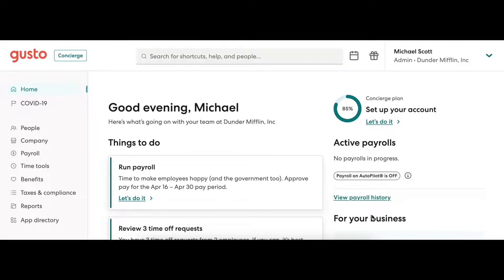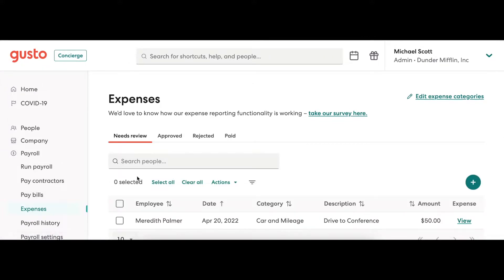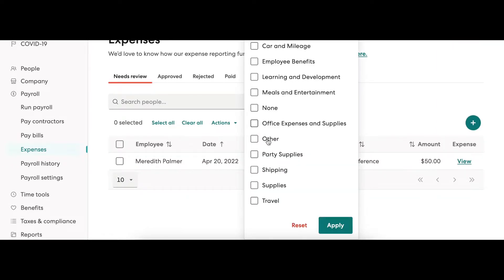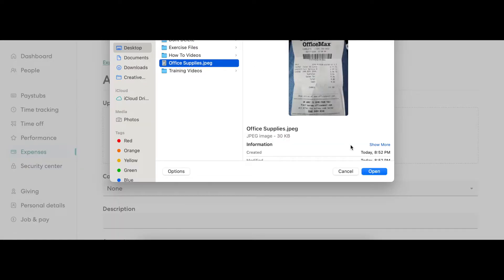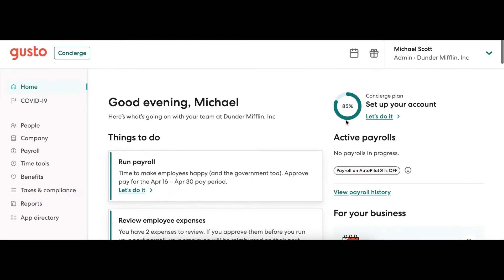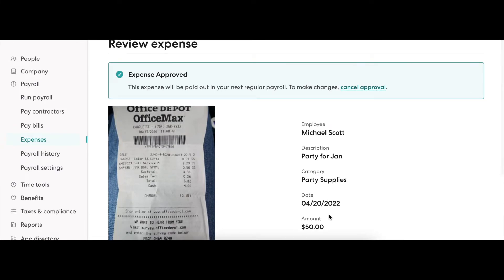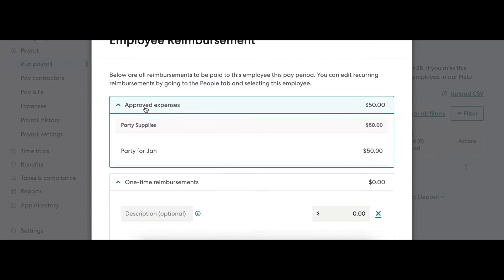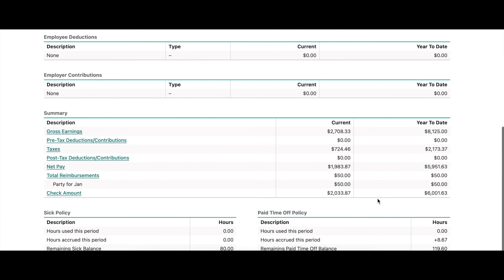How to use Gusto's Expense Feature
This video will show you how to use the Expense Feature available on Gusto's Complete and Concierge Plans.